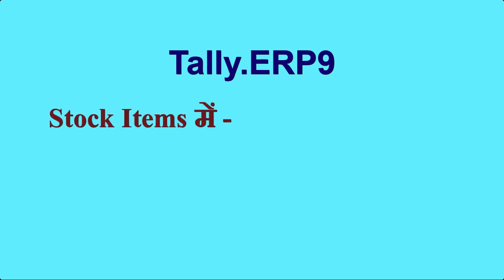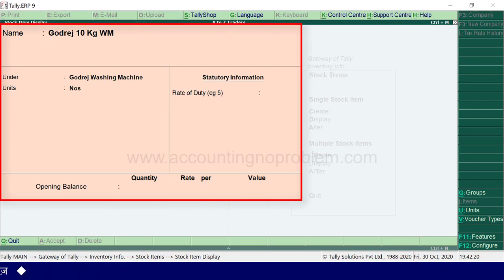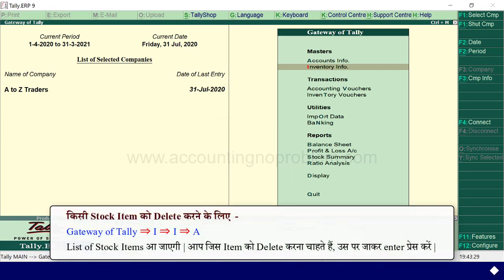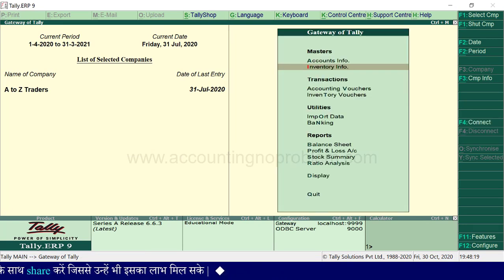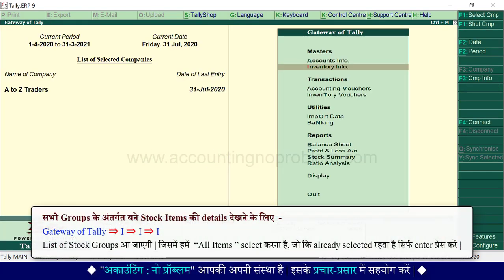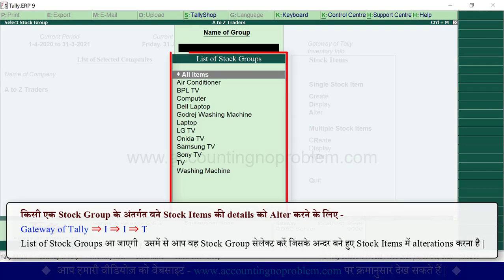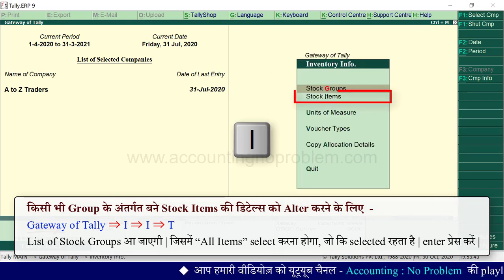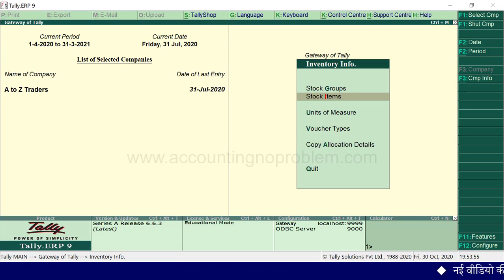How to Alter/Edit/Modify Stock Item in Tally.ERP9|How to Delete Stock Item in Tally.ERP9 (Hindi) #29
In this Hindi tutorial of Tally ERP 9 you will learn about How to Alter/Modify and Delete Stock Items in Tally ERP 9. This video explains what Inventory Management/Stock Management is in Tally ERP 9. You can learn how to alter Stock Items in Tally Prime. After watching this Hindi video tutorial you can manage your business accounts with the inventory.

0:00 - Introduction (परिचय)

1:47 - How to view/see details of stock items in Tally ERP 9?
टैली में किसी स्टॉक आइटम में दी गई डिटेल/जानकारी कैसे देखें?
Tally me kisi stock item me di gai jankari kaise dekhen?

2:13 - How to Alter Stock Items in Tally ERP 9?
टैली में स्टॉक आइटम को ऑल्टर कैसे करते हैं अर्थात स्टॉक आइटम की डिटेल्स में परिवर्तन कैसे करते हैं?
Tally me Stock Item ko alter kaise karte hai arthat stock item ki detail me parivartan kaise karte hai?

2:52 - How to Delete Stock Items in Tally ERP 9?
टैली में किसी स्टॉक आइटम को डिलीट कैसे करते हैं?
Tally me Stock Item ko delete kaise karte hai?

3:29 - How to view/see details of multiple stock items in Tally ERP 9?
टैली में बहुत सारे स्टॉक आइटम की डिटेल/जानकारी एक साथ कैसे देखें?
Tally me bahut sare stock item me di gai jankari ek sath kaise dekhen?

4:40 - How to Alter Multiple Stock Items in Tally ERP 9 ?
एक से अधिक स्टॉक आइटम्स की डिटेल्स में एक साथ परिवर्तन (Alteration) कैसे करते हैं ?
Multiple Stock items (ek se adhik stock items) ki details me ek sath parivartan (alteration) kaise karte hai ?

Video Attribution :
Video : How to display, alter/edit and delete Stock Items in Tally.ERP 9 ? Stock Items ko edit kaise kare ?